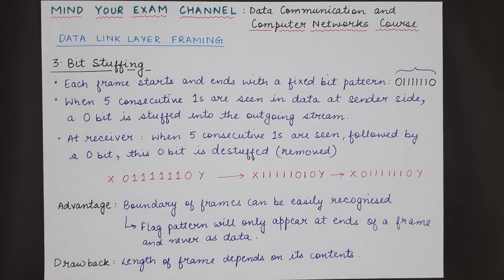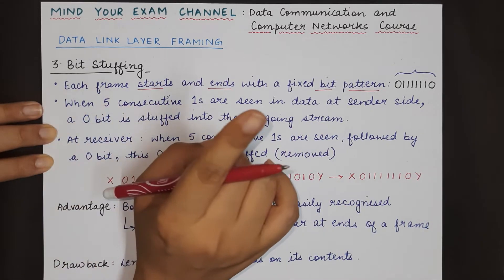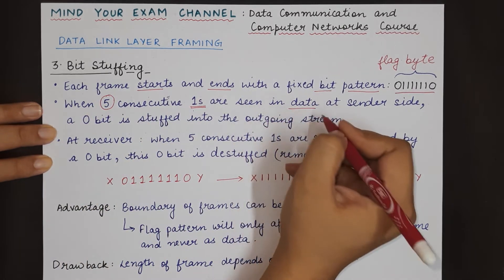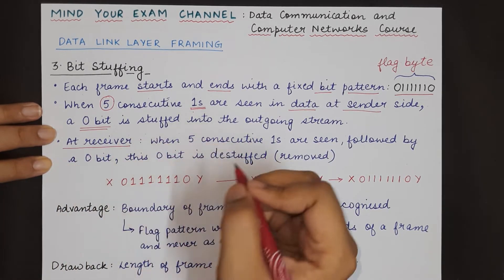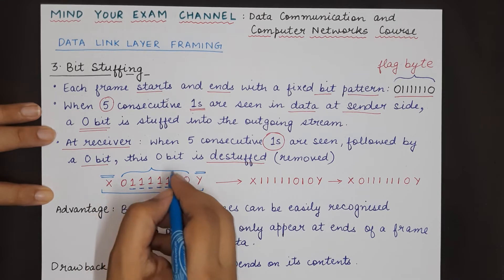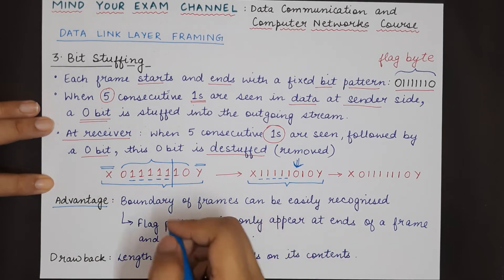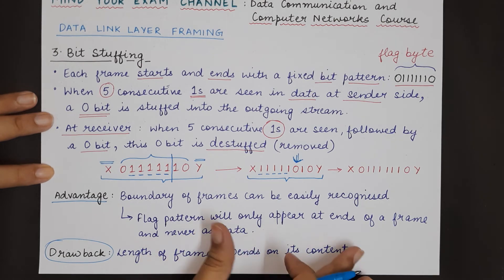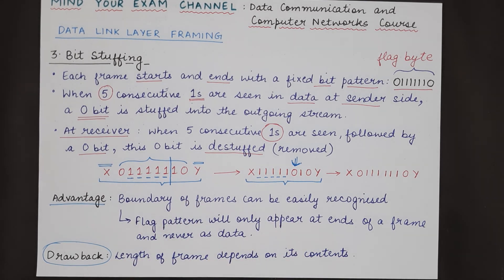Bit Stuffing Framing Method | Data Link Layer | Data Communication & Computer Networks | Lecture 45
Lecture 45: Bit Stuffing Framing Technique in Data Link Layer

This video explains the following:
1. What is framing in Data Link Layer
2. Bit Stuffing Framing in Data Link Layer
3. Advantage of Bit Stuffing Framing technique